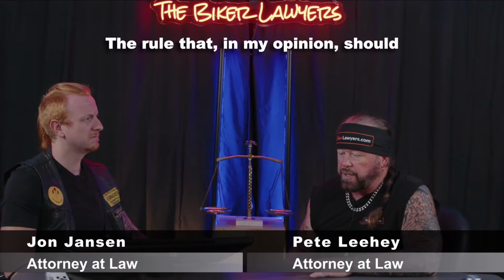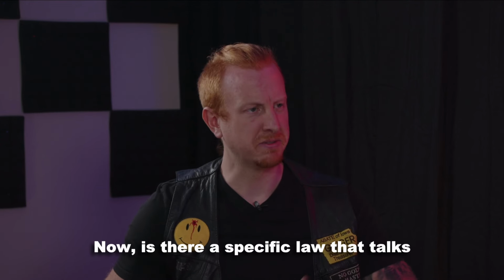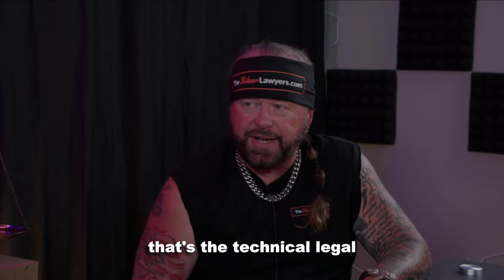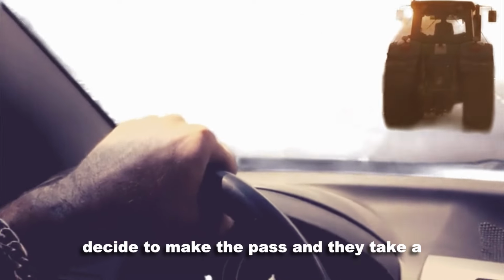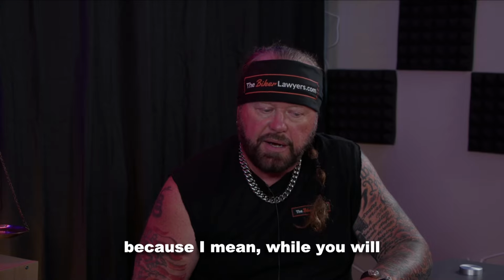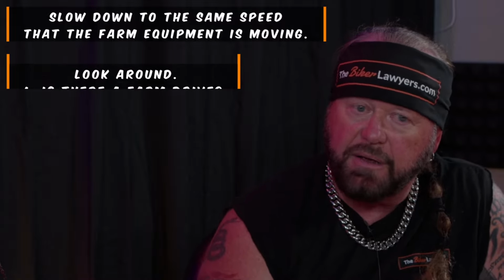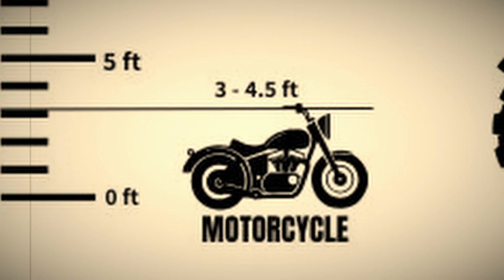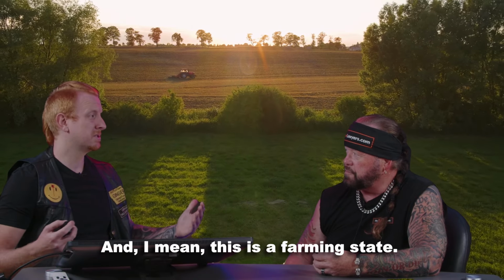Dealing with Farmers - Rules of the Road in the Midwest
How to Safely Pass Farm Equipment: Essential Iowa Road Safety Tips from The Biker Lawyers

Navigating Iowa's rural roads requires caution, especially when encountering farm machinery. This video explains the legal guidelines and best practices for safely passing farm equipment. Learn how to stay safe, avoid accidents, and understand the legal implications of improper passing.

Key Points Covered in This Video:

Observe No-Passing Zones: Iowa law prohibits passing within 100 feet of intersections, including gravel roads. Violating this law can lead to serious consequences.

Be Aware of Potential Turns: Farm machinery often turns into fields or farmyards unexpectedly. Stay vigilant near field entries and driveways.

0:00 Introduction
0:15 Pete's Rule of Thumb for Passing Farm Equipment
0:45 Observing Iowa Laws: No-Passing Zones and Intersections
1:14 How to accidentally violate the law
1:24 Awareness of Potential Turns
1:37 Legal Implications of Unsafe Passing
2:56 Key Rules to Remember: Match Speed Before Passing.
Always slow to the same speed as the farm equipment before overtaking to ensure safer maneuvering.
3:01 Look around for farm drives, field entries, or intersections
3:13 Understand Legal Implications
Unsafe passing can result in crashes where the passing driver is held liable, forfeiting the chance to recover damages.

🔍MORE GREAT RESOURCES FOR BIKERS from the Best Iowa Motorcycle Lawyers

This content is provided as entertainment or analysis only and is in no way legal advice.